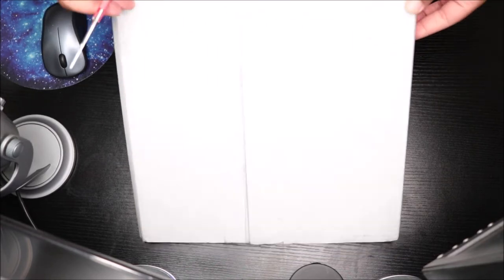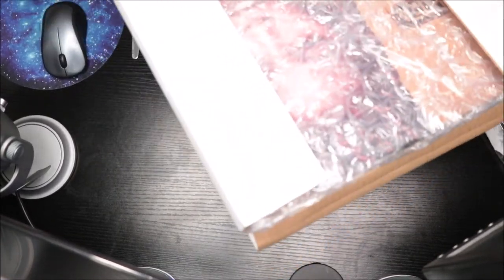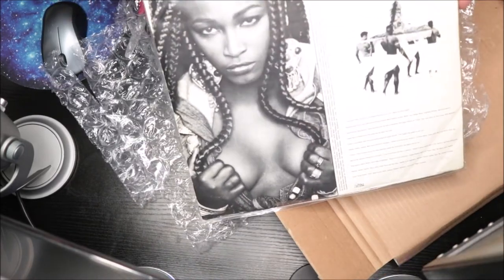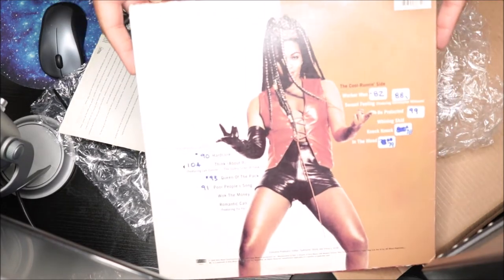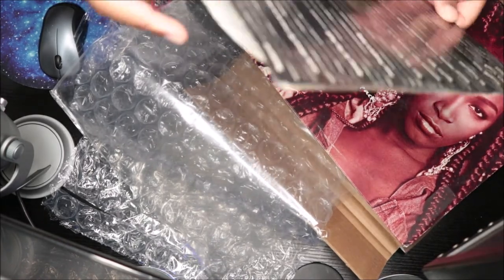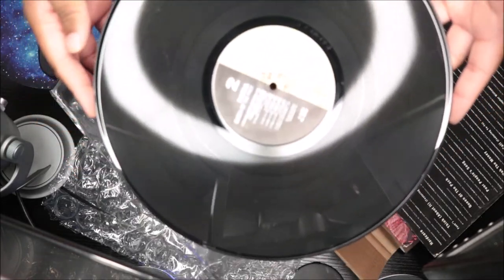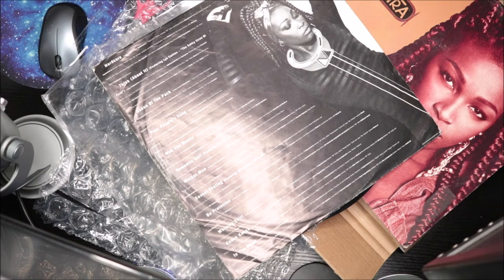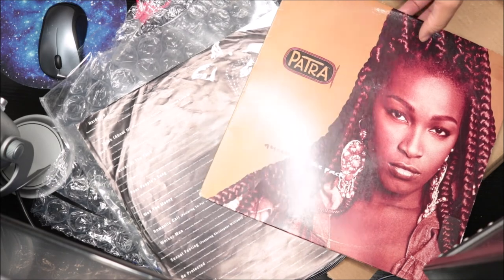Unboxing Patra - Queen Of The Pack vinyl